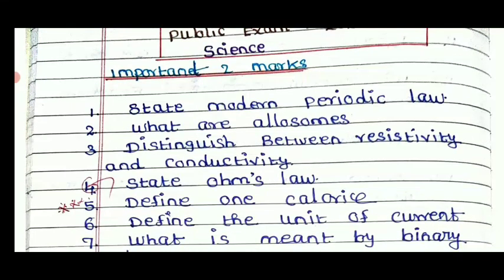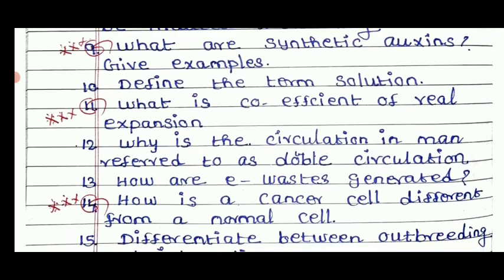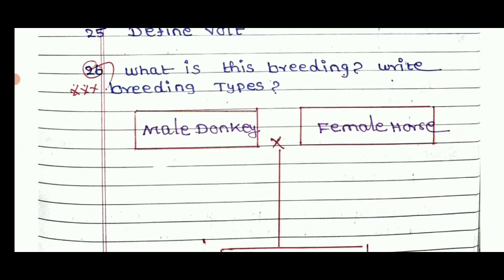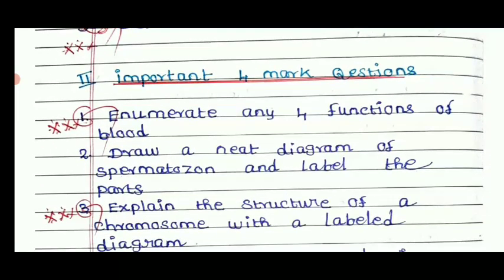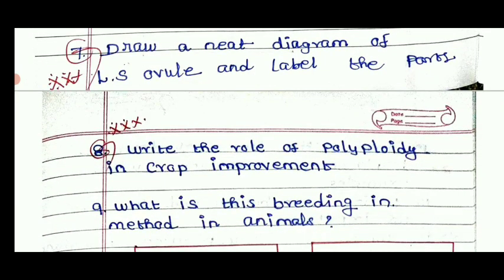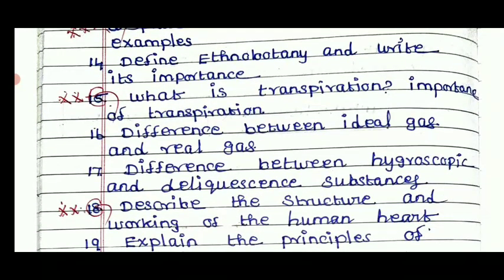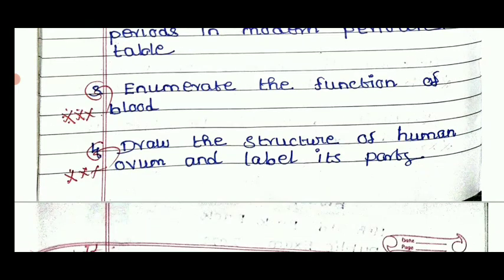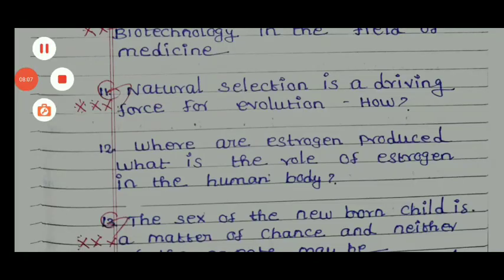TN 10THSTD SCIENCE PUBLIC EXAMINATION-22 IMPORTANT INTERIOR QUESTIONS 2,4,7 MARKS II TN 10TH SCIENCE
TN 12TH STD CHEMISTRY PUBLIC EXAM-2022 UNIT WISE IMPORTANT INTERIOR QUESTION PDF LINK DESCRIPTION

TN 10TH PUBLIC EXAMINATION-22 OFFICIAL QUESTIONPAPER ANSWER 💯 USEFUL II TN 10TH PUBLIC QUESTIONPAPER

TN 12TH STD PUBLIC EXAMINATION-2022 PAPER PRESENTATION II TAMIL SUBJECT HOW TO GET FULL MARK 2022

TN 12TH STD TAMIL SUBJECT PUBLIC EXAMINATION-2022 II +2 TAMIL IMPORTANT ONE MARK QUESTION WITH ANS💯👍

TN12THSTDPUBLICEXAMMODELQUESTION PAPER

TN 10,11,12TH STD PUBLICEXAM-22 QUESTION PAPER LEAKED? TN EDUCATION DEPARTMENT OFFICIAL ANNOUNCEMENT

10THSTDENGLISHSUBJECTPUBLICBTYPE MODELQUESTIONPAPER

TN 10THSTD PUBLIC EXAM-22 SOCIAL SUBJECT OFFICIAL CEO MINIMUM STUDY MATERIALS PDF LINK DESCRIPTION

TN 12TH STD PUBLIC EXAMINATION-2022 BIO-BOTANY IMPORTANT 25 DIAGRAMS WITH BOOK PAGE NO 💯USEFUL VIDEO
TN 10,11,12TH STD PRACTICAL EXAM-22 APRIL-25 TOMORROW START PRACTICAL EXAM MODEL QUESTION PAPER PDF🔴

TN 10,11,12TH STD PUBLICEXAM-22 PUBLIC EXAN PRACTICAL INTERAL MARKS TN EDUCATION DEPARTMENT OFFICIAL

TN 10,11,12THSTD PUBLIC EXAMINATION-22 TN EDUCATION DEPARTMENT 38 DISTRICT'S OFFICIAL ORDER 🔴 JUSTIN

TN 10,11,12TH STD PUBLIC PRACTICAL EXAM-2022 TN 38 DISTRICT'S CEO MEETING LATEST UPDATES 🔴 BREAKING
TN 10,11,12TH STD LATEST UPDATE TAMIL NADU GOVERNMENT OFFICIAL ANNOUNCEMENT 🔴 HAPPY NEWS BREAKING

12THSTDPHYSICSOFFICIALTHIRDREVISION QUESTIONPAPERPDFLINK

11THSTD FIRST REVISION BIOLOGY BOTANY ZOOLOGY OFFICIAL QUESTION BANK II TN +1 BIOLOGY EXAMINATION
TN11THSTDBIOLOGYOFFICIALQUESTION BANK

TN 11THSTD FIRSTREVISION EXAMINATION-22 BIOLOGY OFFICIAL B TYPE QUESTIONPAPER LEAKED 🔴 BREAKING NEWS

11TH STDCOMMERCEREVISION ANSKEYPDF

TN 10,11,12THSTD PUBLIC EXAMINATION-22 TAMILNADU EDUCATION DEPARTMENT MINISTER OFFICIAL ANNOUNCEMENT
TN 11THSTD MATHS FIRST REVISION EXAMINATION-2022 CHAPTER 1-6 UNITWISE VERY IMPORTANT SUMS 100✓USEFUL
TN 11TH STD FIRST REVISION EXAM-22 COMMERCE OFFICIAL QUESTION BANK 100✓✓✓ USEFUL II +1 COMMERCE PDF
TN 11TH STD FIRST REVISION EXAMINATION-2022 COMMERCE B TYPE OFFICIAL QUESTION PAPER LEAKED 🔴BREAKING

TN 11THSTD  OFQUESTIONPAPER

11THSTDACCOUNTSOFFICIAL WITHKEYANS

PDF FILE PHYSICS

MaanavanAasiriyarSaravananTelegramGruop

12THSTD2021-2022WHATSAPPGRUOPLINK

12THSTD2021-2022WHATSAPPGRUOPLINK